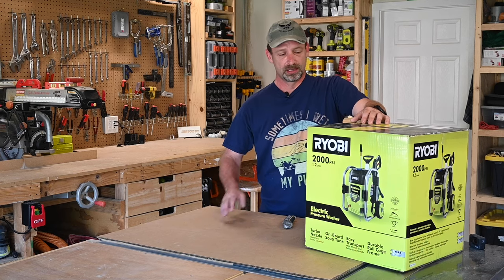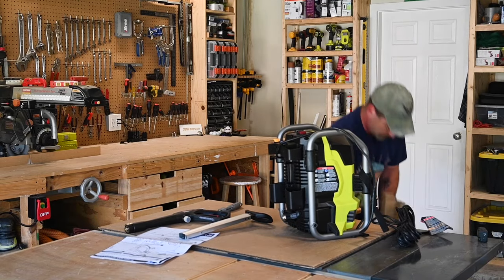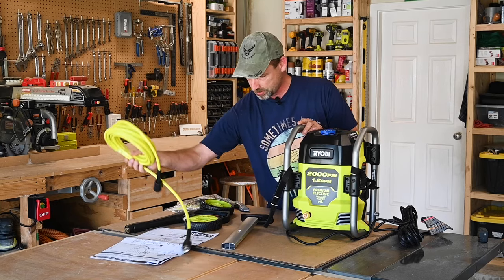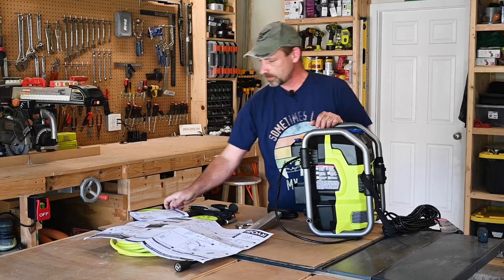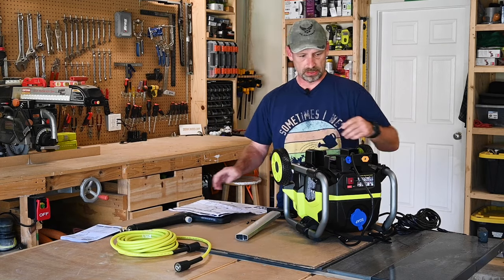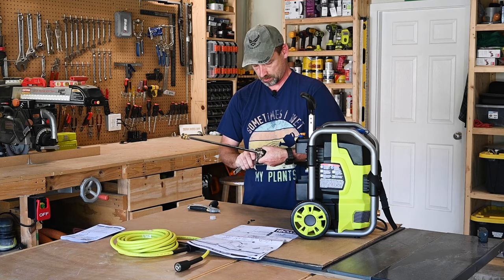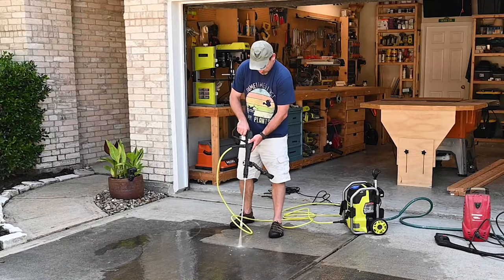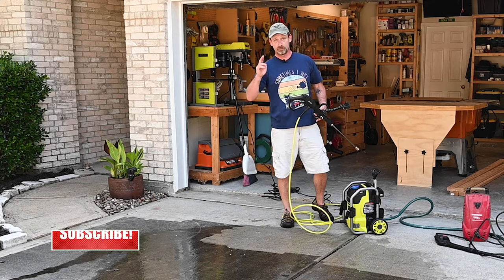Ryobi 2000 PSI, 1.2 GPM Electric Pressure Washer Setup and Test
Today I'm setting up and testing the Ryobi 2000 PSI, 1.2 GPM Electric Pressure Washer (Ryobi Model# RY142022VNM). We'll get outside and get the driveway looking new!

Manufacturer Specifications:

Motor: 120 Volt 13 Amp
PSI: 2000 PSI**
Flow Rate: 1.2 GPM**
Pump: Aluminum Axial Cam
Electrical Cord: 35' with GFCI Protection
Hose Length: 25'
Wheel Size: 6"
Weight: 29 lbs.

**Max. Rating determined by PWMA Standard 101

Use the time-codes below to jump to whichever part of the video you would like to watch.

00:00 - Introduction
00:17 - Assembly
10:12 - Testing the Pressure Washer
12:39 - Thanks for Watching

Pressure Washer Link: